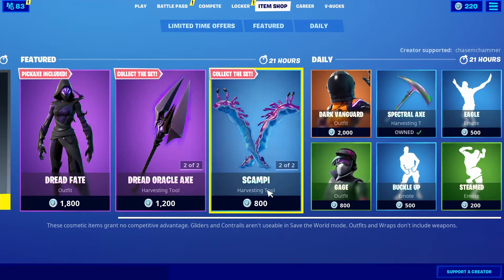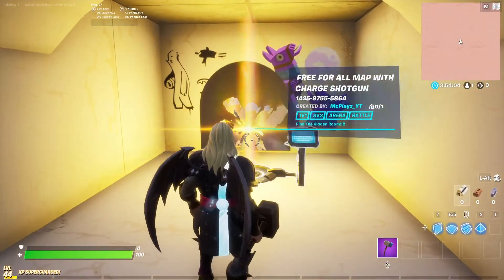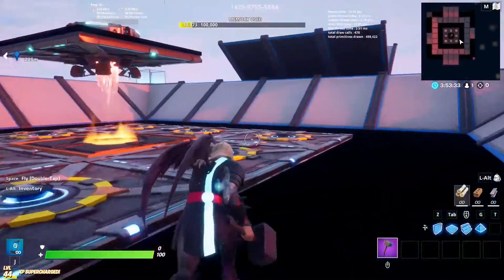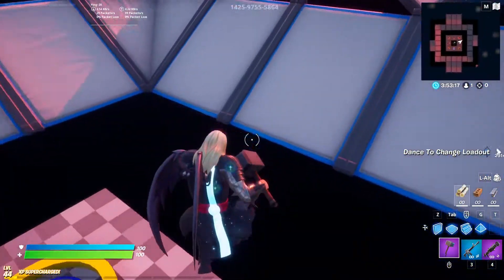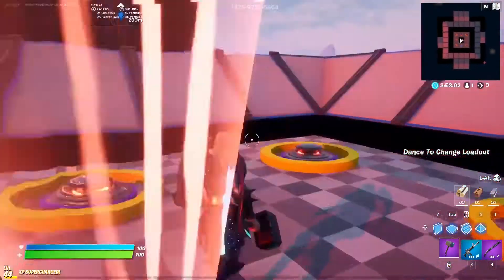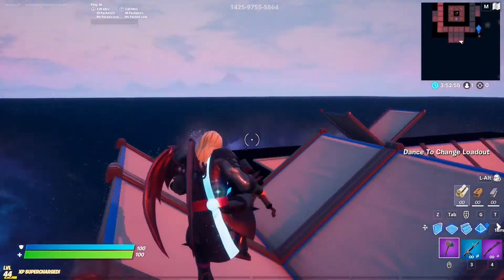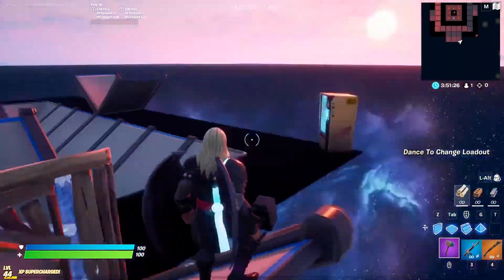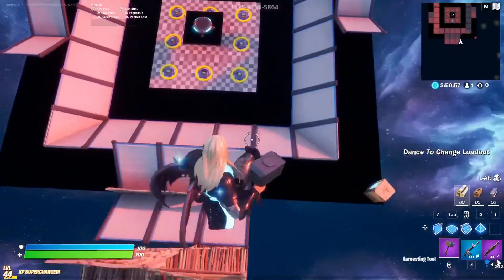Free For All Hacker Map With Charge Shotgun!